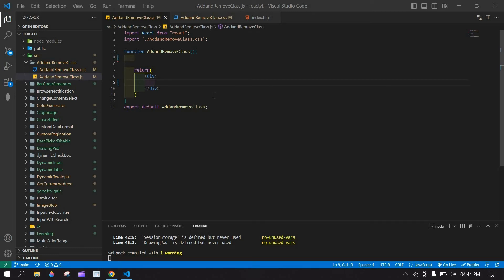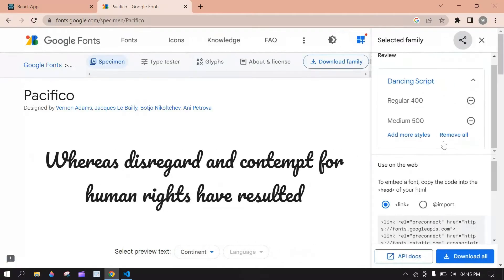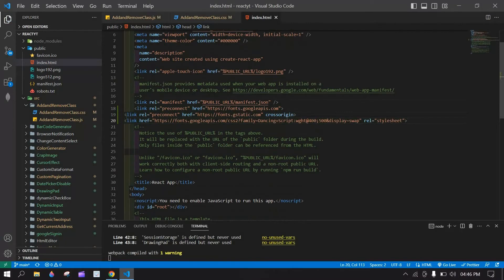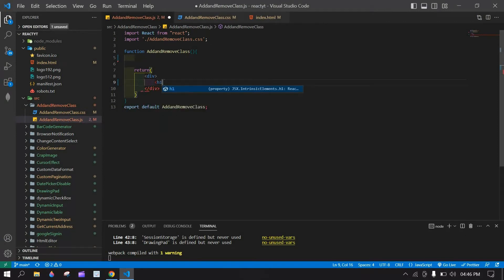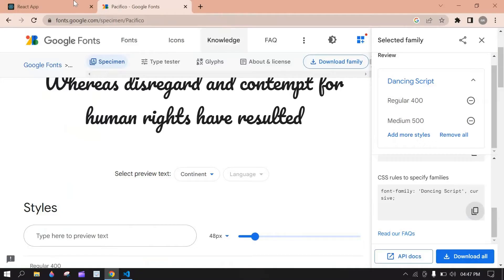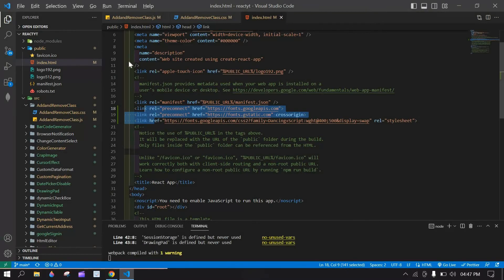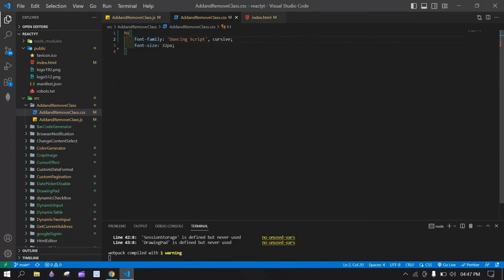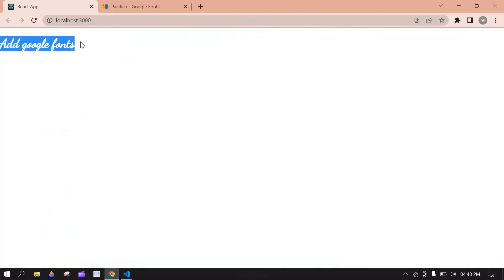How to Add Google Fonts in React Js || How to Add Font-Family in React Js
To add Google Fonts in a React.js project, you need to choose the desired font from Google Fonts, then import it into your project using a link or @import rule in your CSS file. You can then apply the font to your components using standard CSS font-family properties.